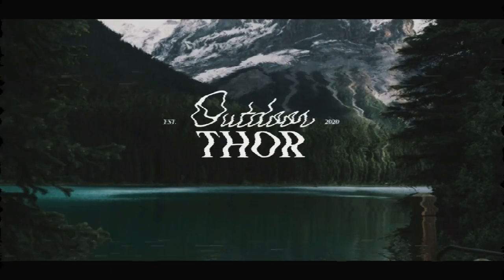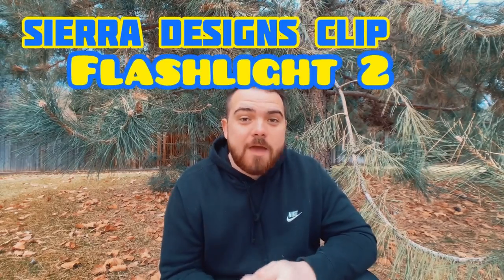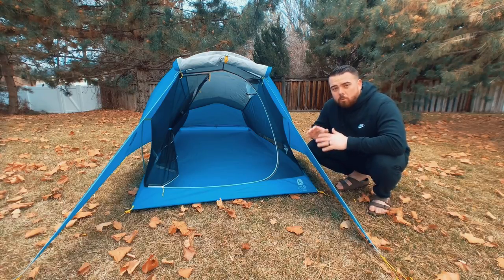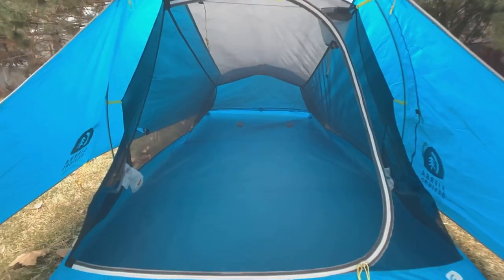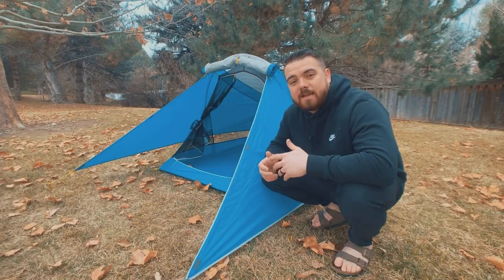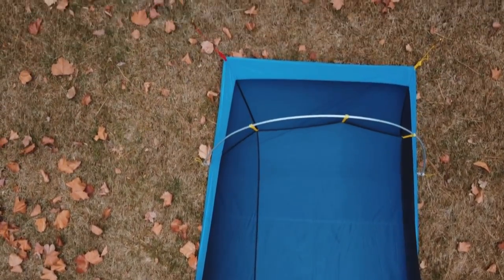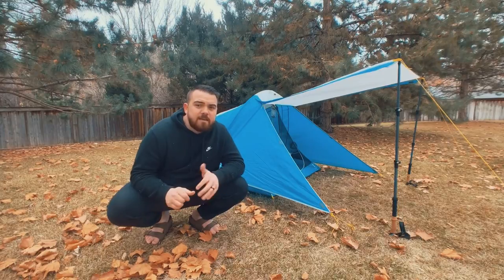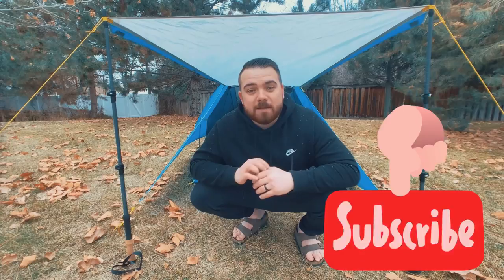THE BEST BACKPACKING TENT UNDER $200 | HIGH-QUALITY BUDGET FRIENDLY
In this video I will cover what I feel is the BEST BACKPACKING TENT UNDER $200 and let you know why I chose this tent specifically. In my opinion ultralight backpacking videos confused me on what is most important to backpacking.  It's not all about ul gear and how much your backpack weighs. What's most important is comfort, affordability and personal preference. Backpacking gear doesn't have to be confusing. I can help you figure out which budget backpacking gear is high quality and you SHOULD consider.  Whether you're a beginner backpacker in need of tips and tricks or a seasoned veteran you will find value in the sierra designs clip flashlight 2.

HERE'S THE LINK TO THE TENT:

Clip flashlight 2

BRS 3000 stove
Carbon fiber trekking poles
Aluminum trekking poles
Sawyer water filter
Poop Trowel
Trekking poles
Water Filter
MSR Titan Kettle
Nemo Tensor Insulated
Nemo Switchback (Sleeping Pad)
Titanium alcohol stove
Hydrapak 2L water bag
Paria outdoor products tarp
TOAKS 550 mL pot
DJI Drone
Nitecore headlamp

Six moon designs LUNAR solo

Dan Durston XMID tent

MSR mesh house

MY GEAR LOADOUT:

Sleeping pad
Sleeping bag-
Hot lips
Peak refuel
Foam sit pad
Nemo Tensor Insulated
Garmin inReach mini
Soto Windmaster
Nicore NU25 Headlamp
Dan Durston X-mid 2

ul backpacking gear. best backpacking gear. budget backpacking. beginner backpacking. how to backpack. best backpacking tent. sierra designs. best budget backpacking gear. backpacking gear loadout. ultralight backpacking.